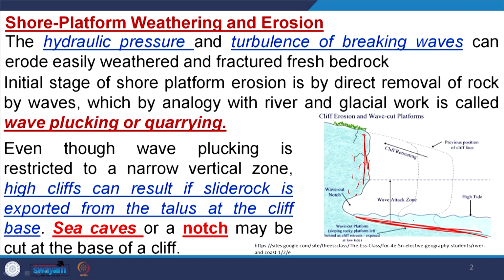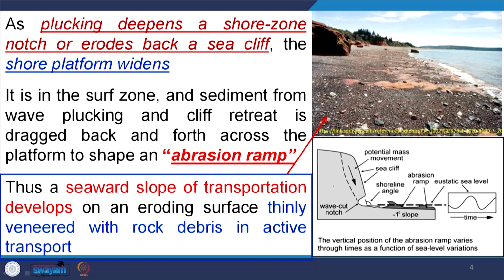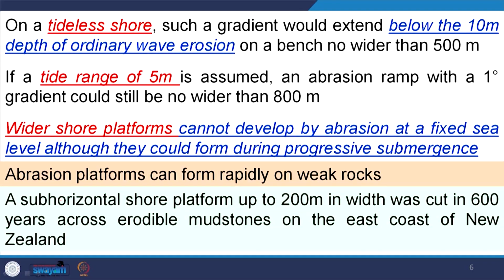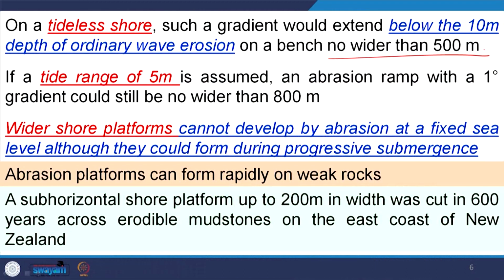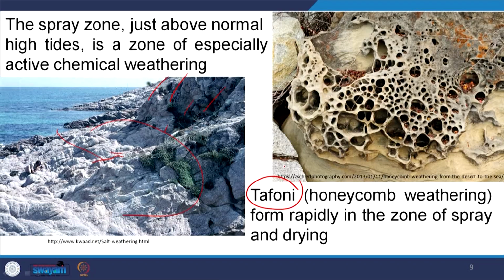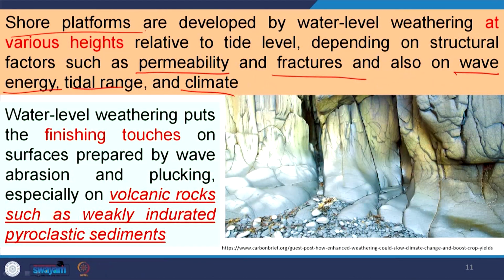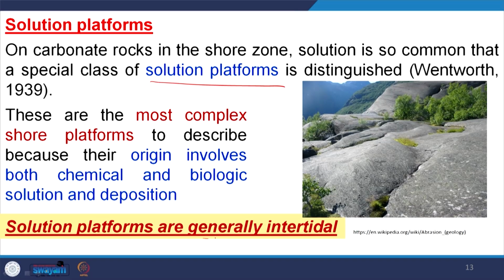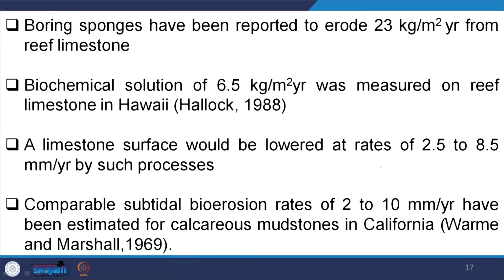Lec 36 : Shoreline Platform.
Sea Caves, Notch, Abrasion Ramp, Water level Weathering, Intertidal Pools, Salt Sprays, Honeycomb Weathering, Tafoni, Solution Platforms